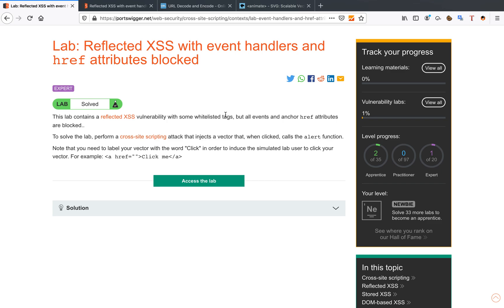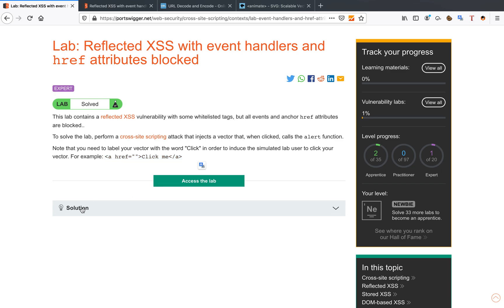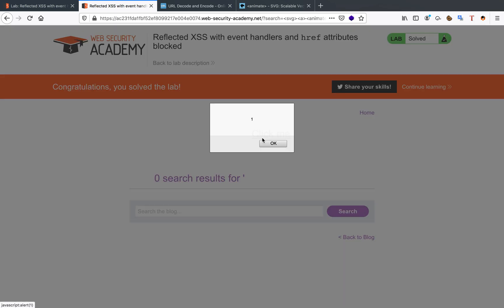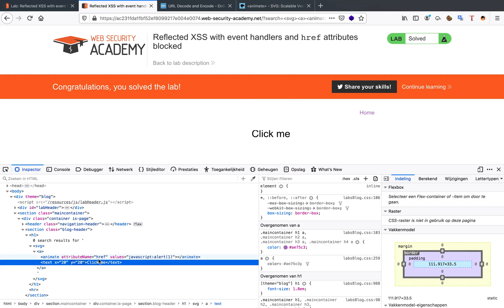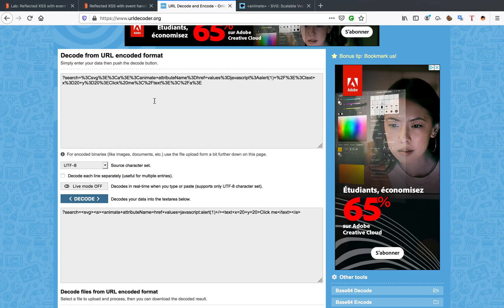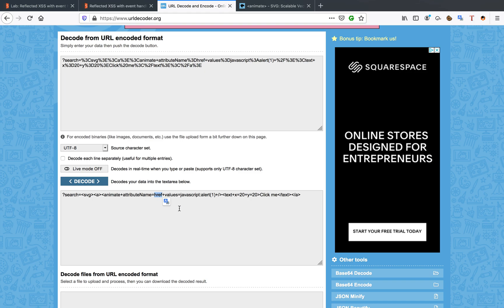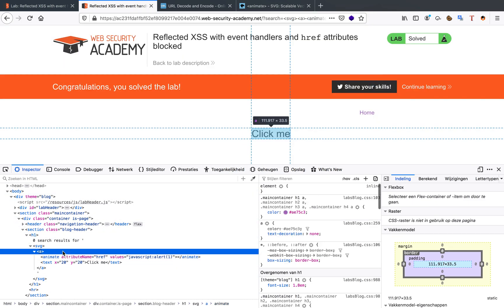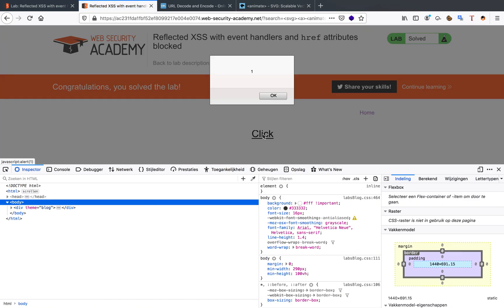Reflected xss with animation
XSS can happen in many different ways. Since the advent of HTML 5 there are a lot of new possible attack vectors. This is one of them 😊

thexssrat